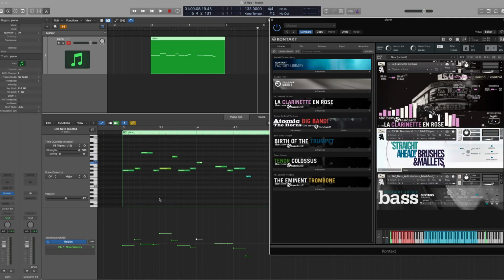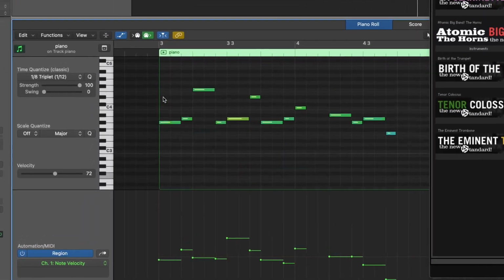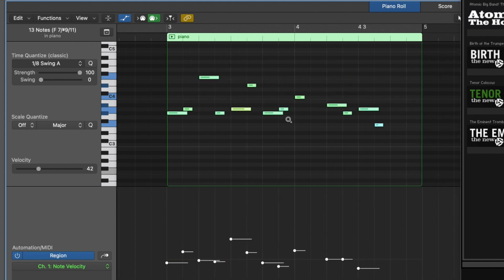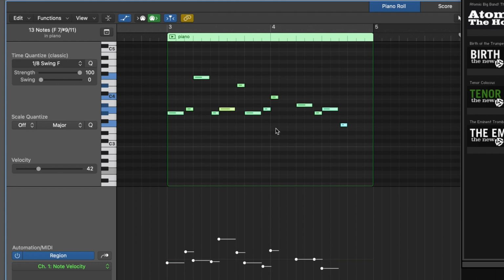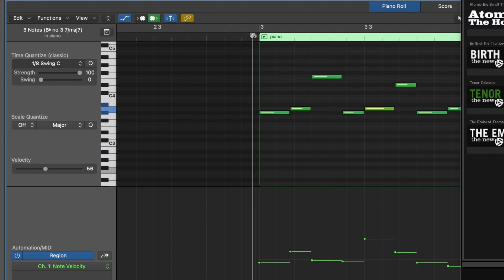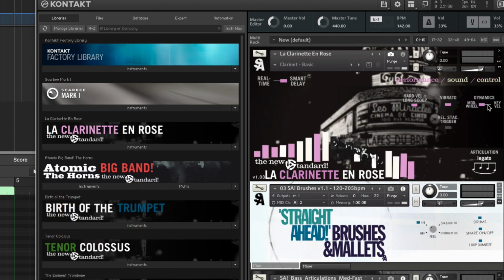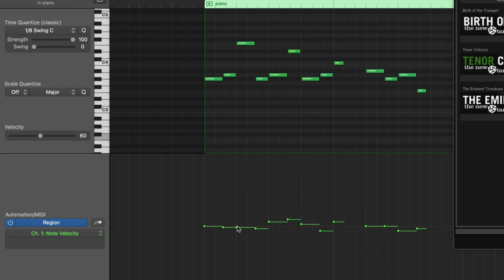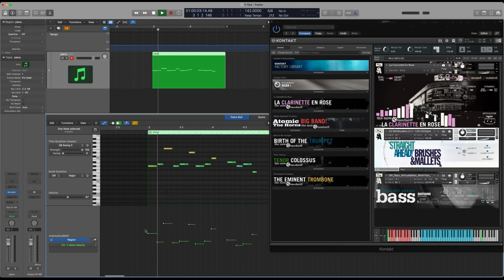3 Tips On How To Make More Realistic Jazz Tracks